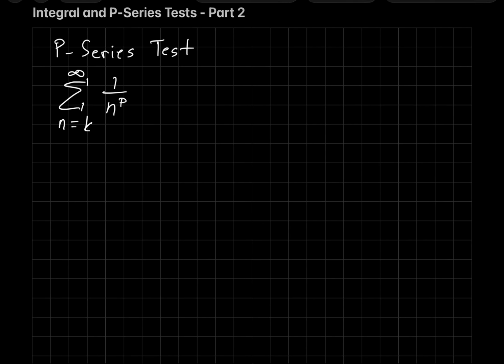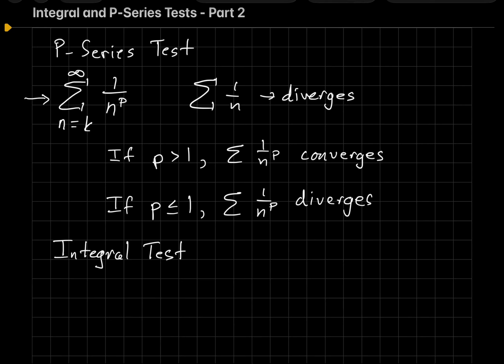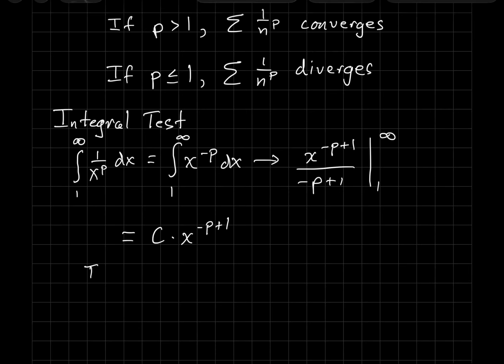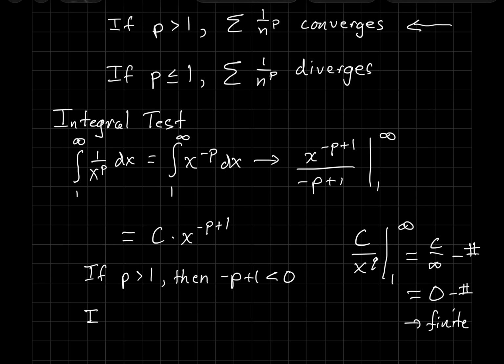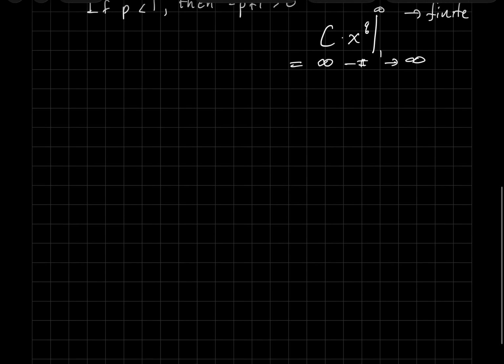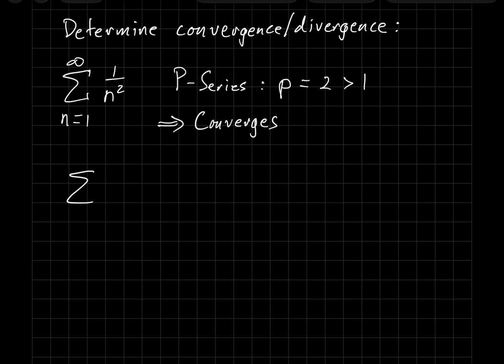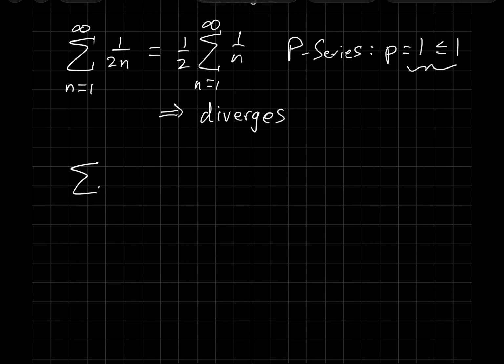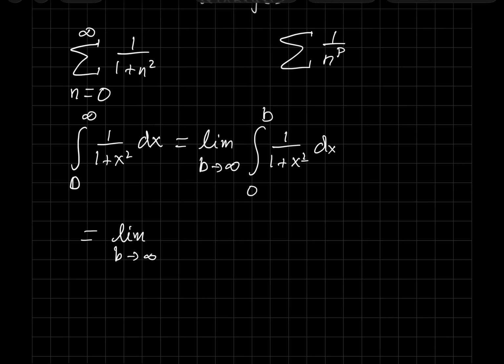Series 16 - Integral and P Series Tests Part 2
Using the Integral Test to prove the P-Series Test, including a couple examples using the P-Series Test and one example using the Integral Test.